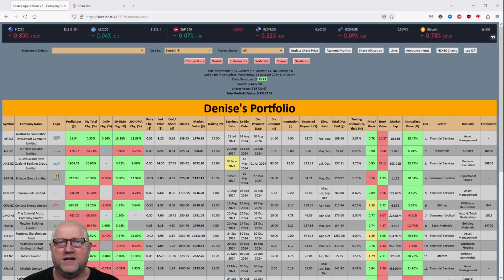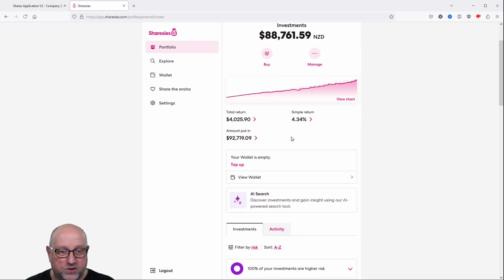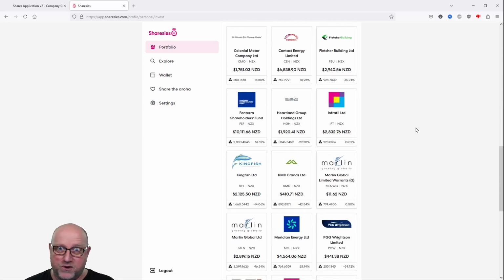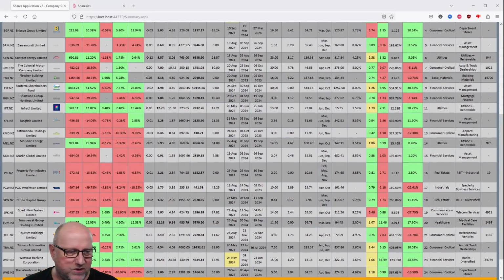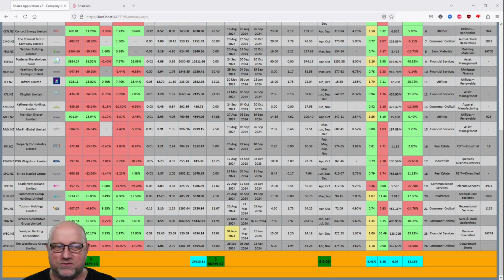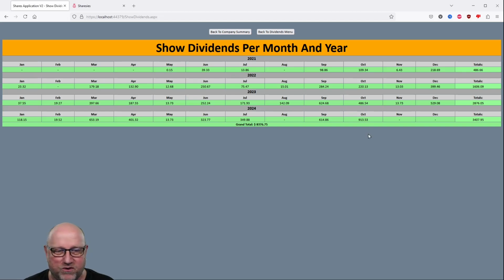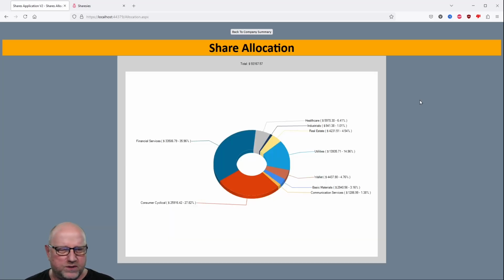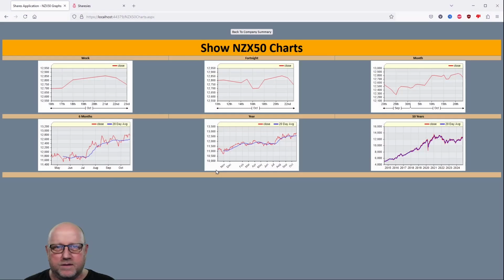Road To 100k - Episode 89 - Even More Gains!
Another fortnight and we're well into the mid $90k mark now. Maybe 7 more episodes and we reach and goal or maybe longer - we shall persevere and keep dollar cost averaging regardless :)

⏱️ Video Chapters ⏱️
00:00 Intro
00:22 Portfolio Update
04:06 Dividend Update
05:34 The Wallet
05:57 Share Allocation
06:31 NZX50 Charts
06:57 Company Annoucements
07:08 Summary

Do you want to be a part owner in a business?
(Only applicable in New Zealand)